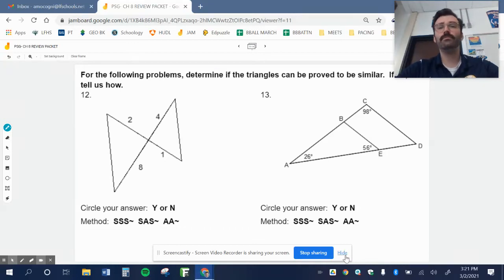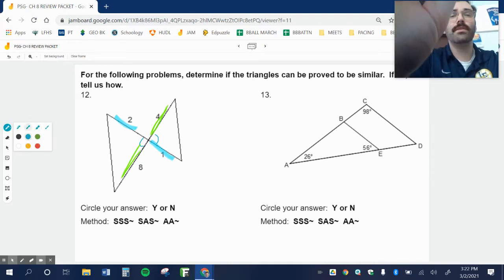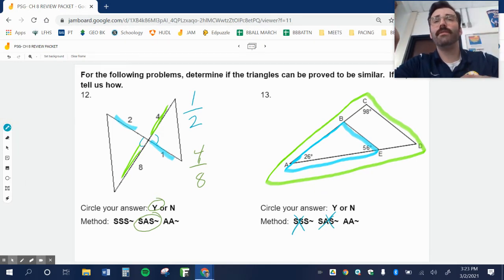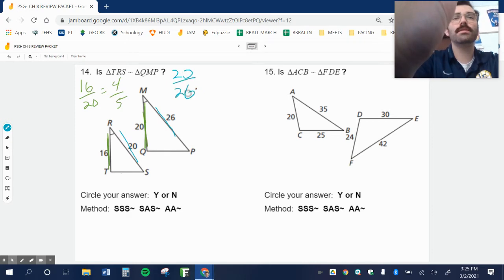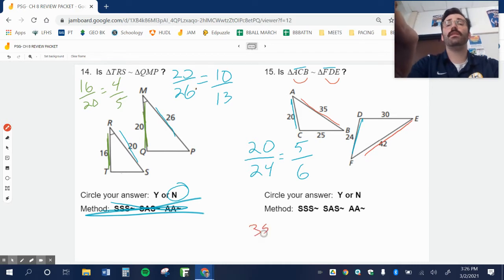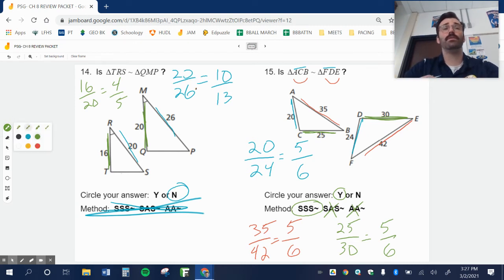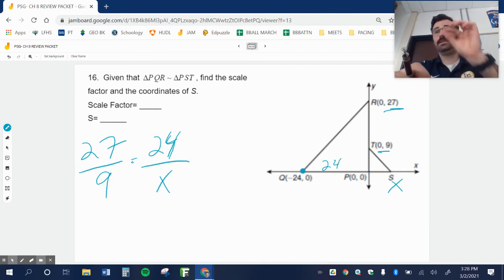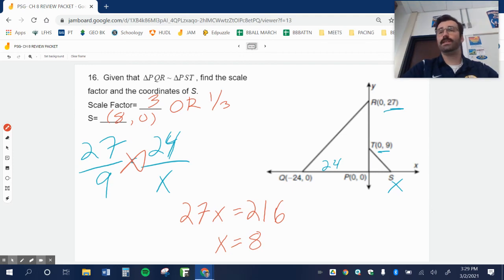PSG- CH 8 REVIEW PACKET #12-16